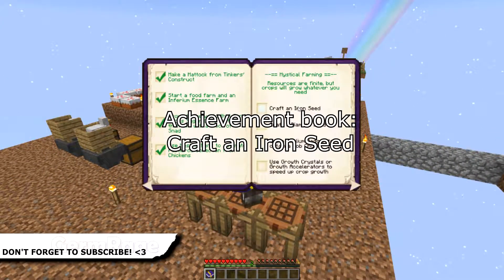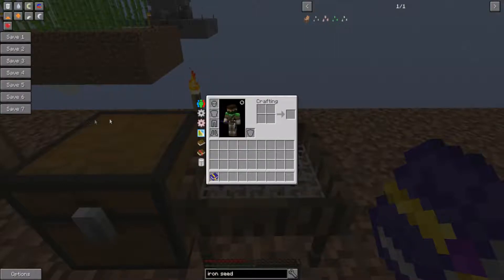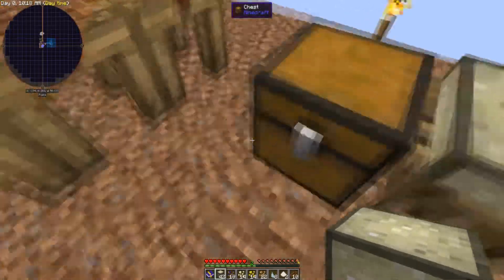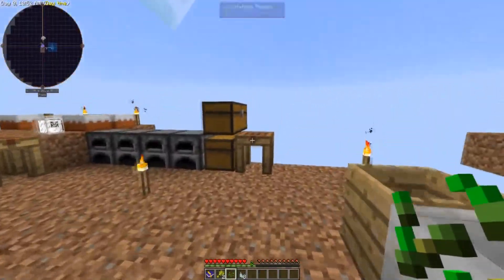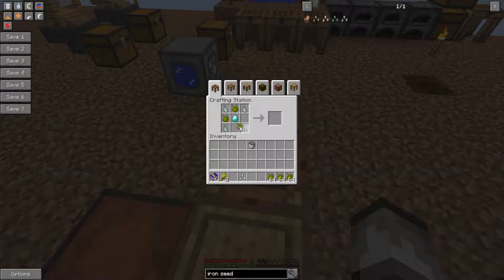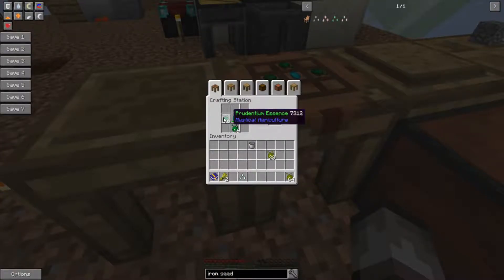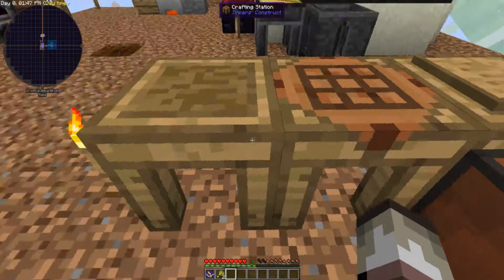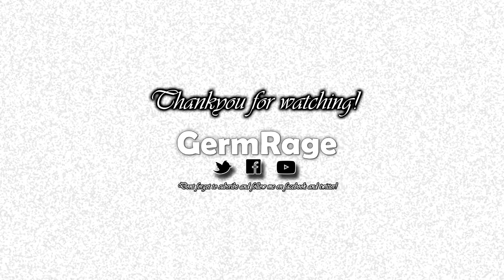Craft an Iron Seed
Welcome to Sky Factory 3 Modded by Bacon Donut!

Achievement: Craft an Iron Seed

The discord is very new but feel free to join!
I only have 3 rules.
You do not talk about discord. You do not talk about discord... and finally, you do not talk about discord! ;)
I will evolve it around YOU, so we can turn it into a tool you can all enjoy!